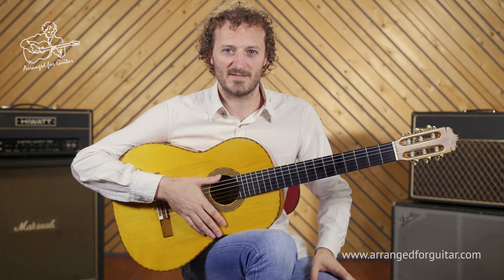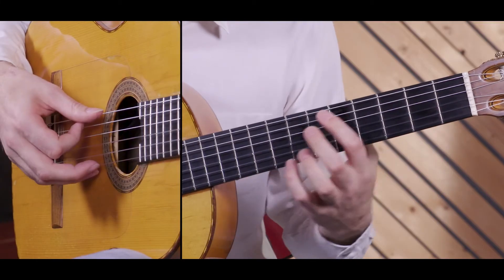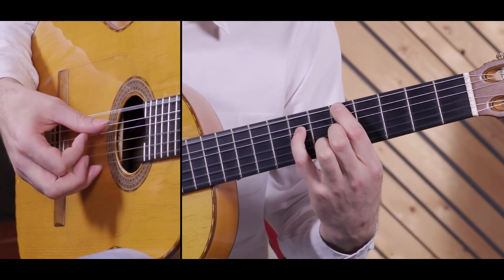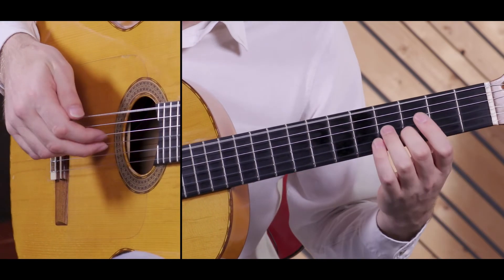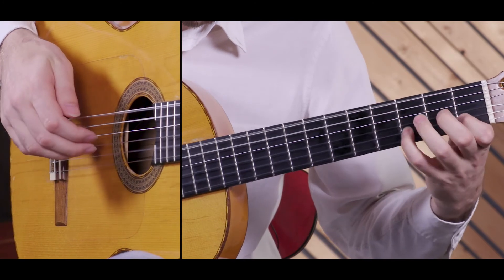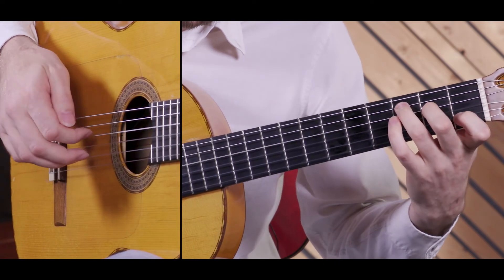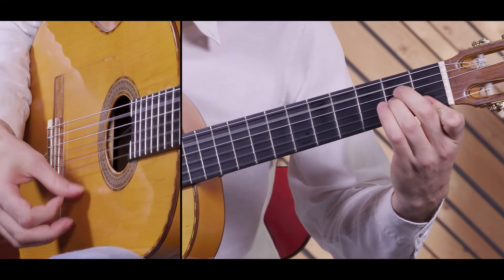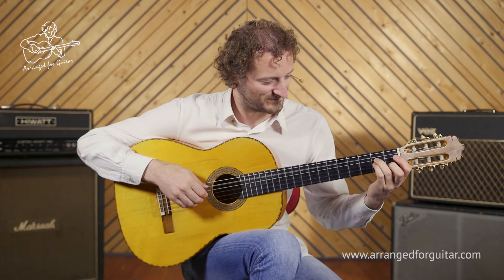Baker Street part 1